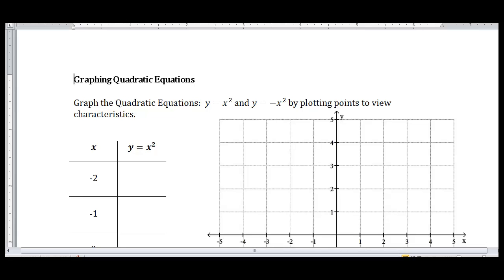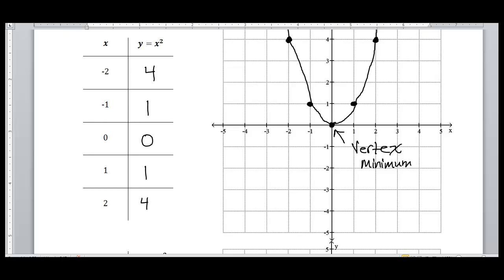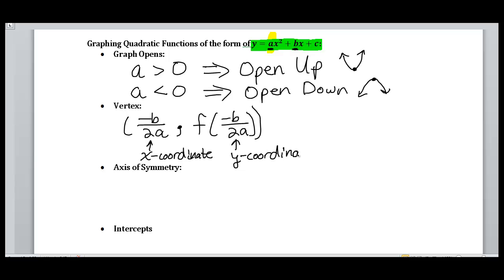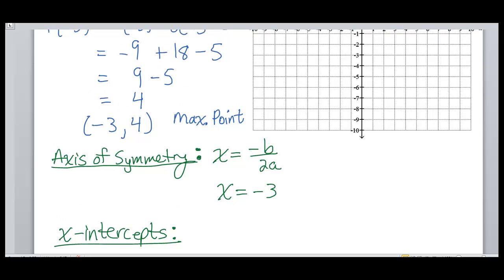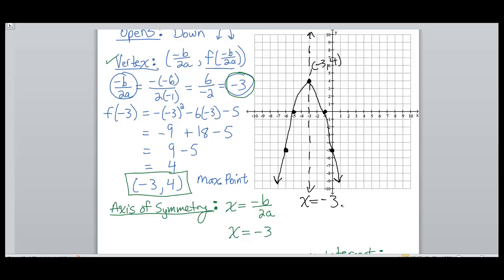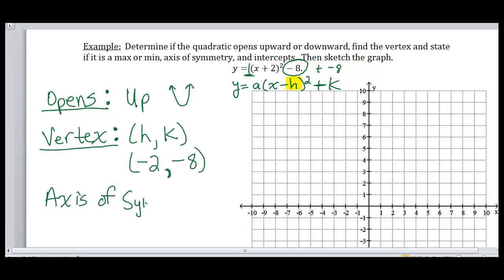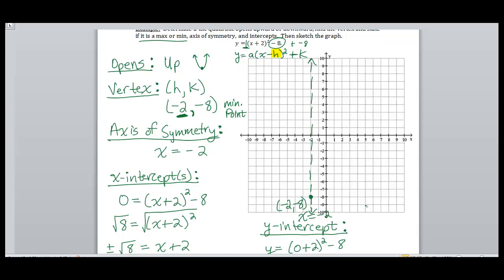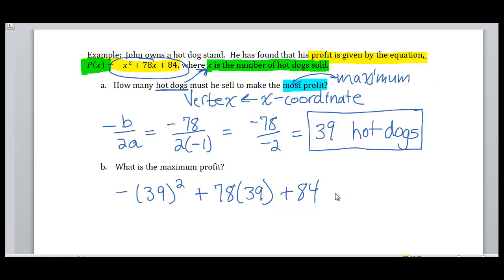Graphing Quadratic Equations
MAt 102 Section 10.4:  Graphing Quadratic Equations

Please note, an example was skipped in the video due to time.  This was an example that you should complete on your own.  This was an example of a quadratic equation that did not have x-intercepts (found using the quadratic formula with a negative discriminant).  For problems like these, use the vertex, axis of symmetry, and the y-intercept to graph the parabola.